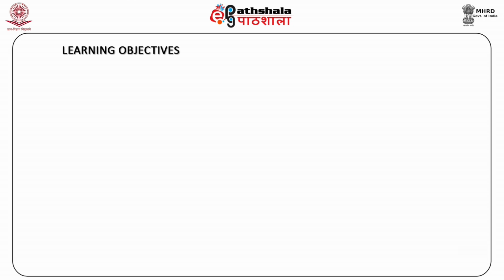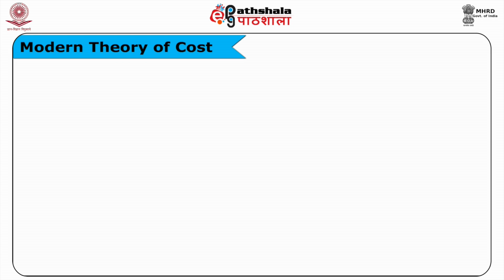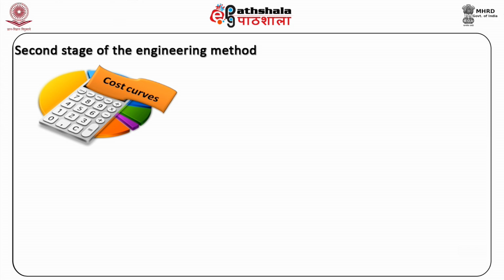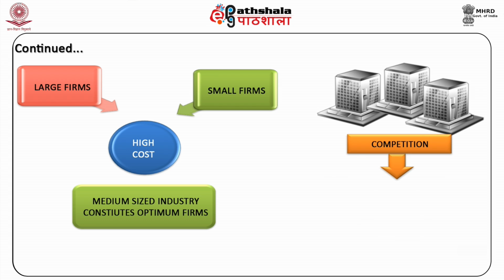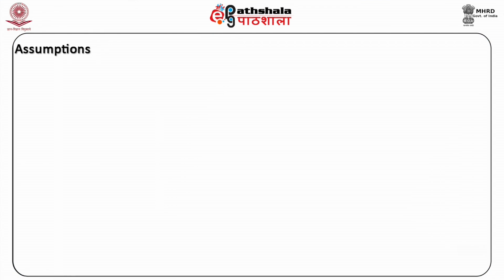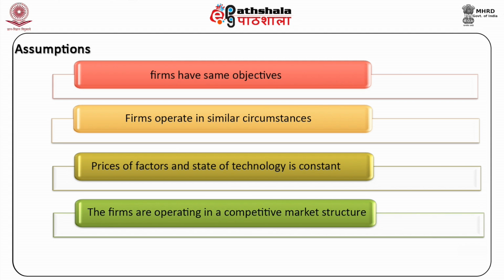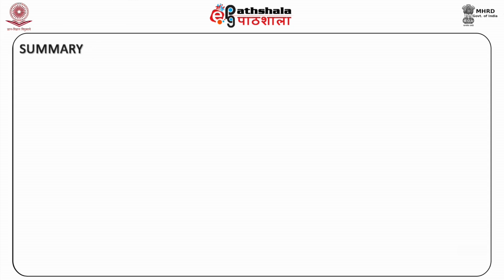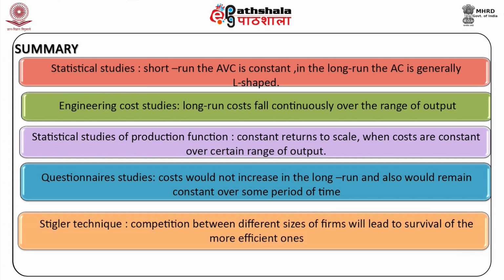Empirical evidence on the shape of cost curves (ECO)